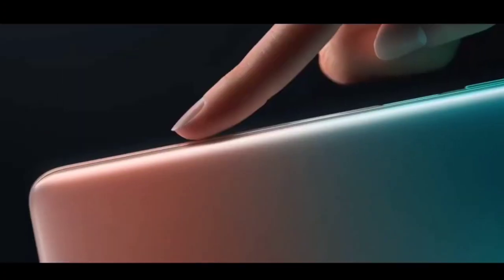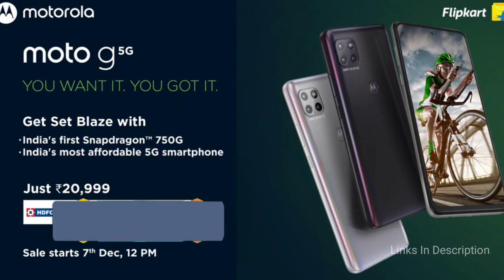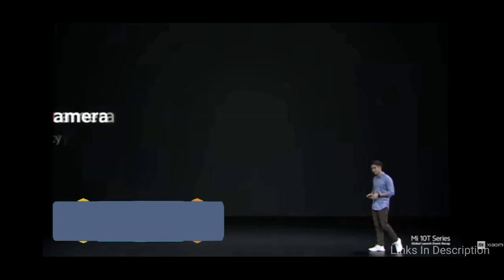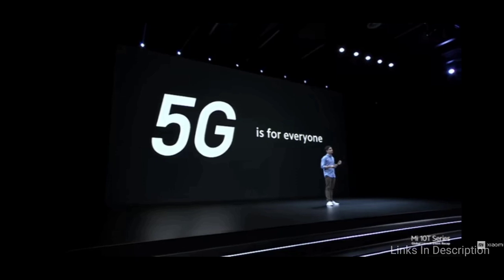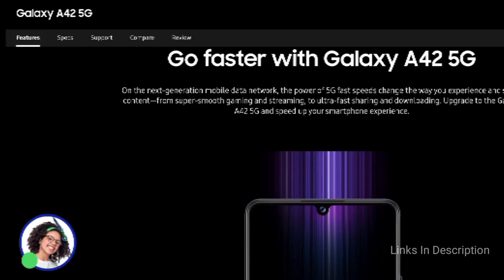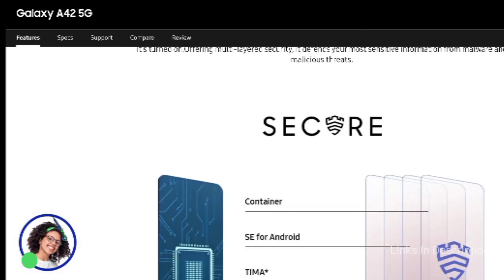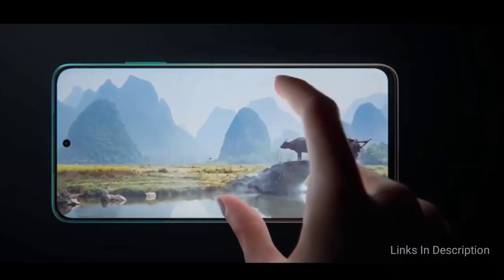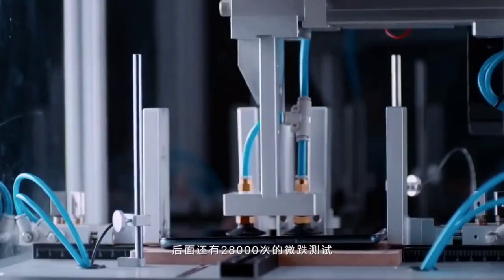Best Snapdragon 750G Powered Phones 2021